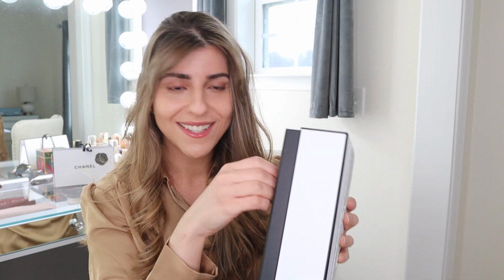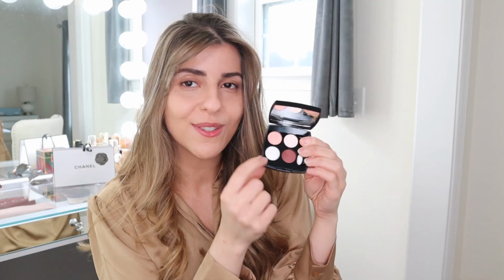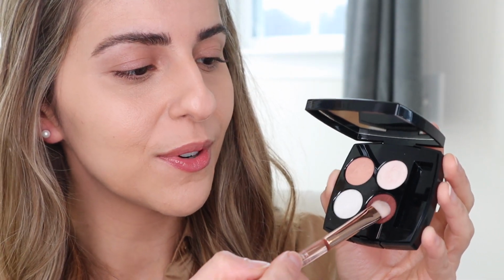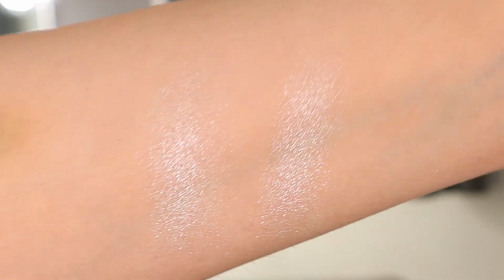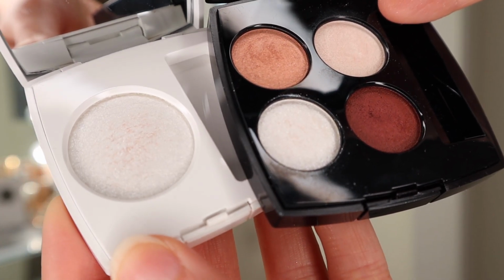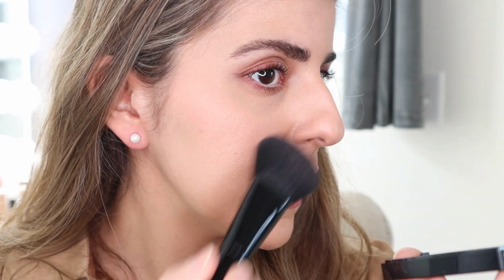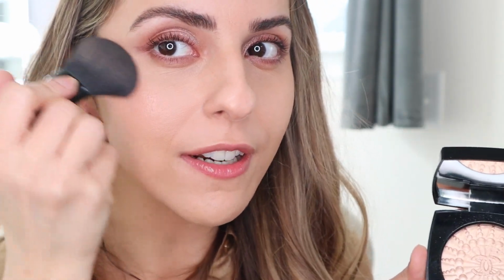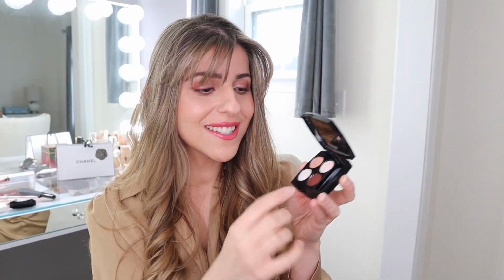Chanel Le Blanc Perles Et Eclat De CHANEL Review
ღ Sara

Face:
Hollywood Flawless Filter.
Chanel Sublimage L'Essence De Teint Foundation - B30.

Eyes:
Les 4 Ombres 374 - Allure Et Eclat.

Face:
Perles De Lumiere - Illuminating Blush Powder.

Lips:
Rouge Coco Ultra Hydrating Lip Colour 496 -Tendresse.